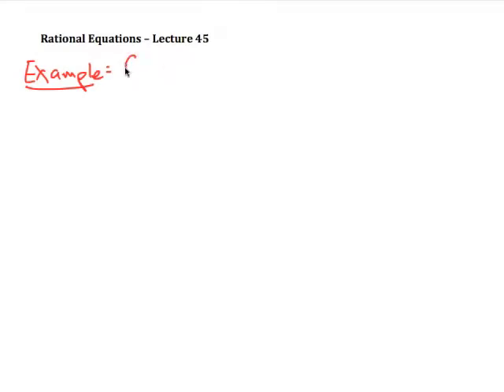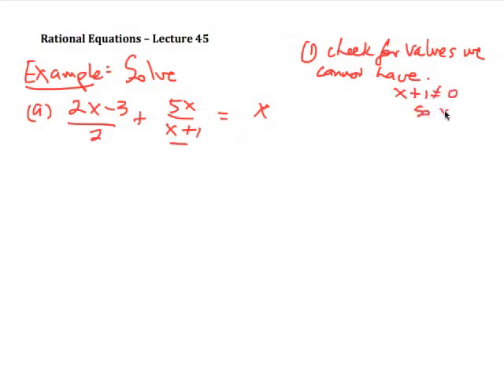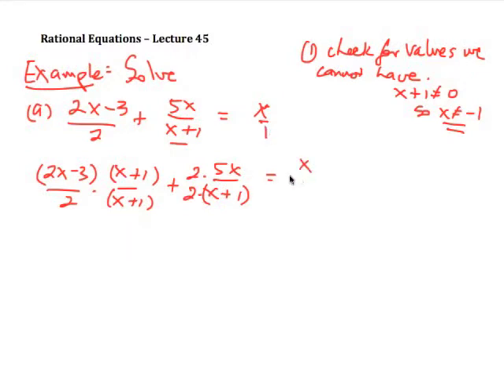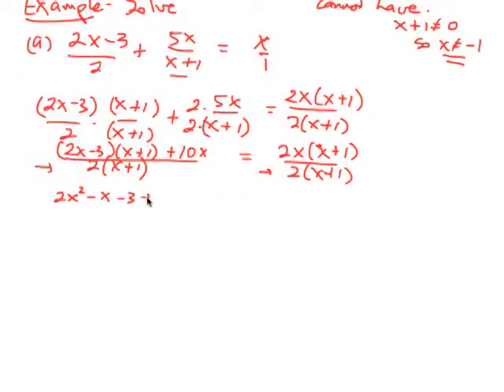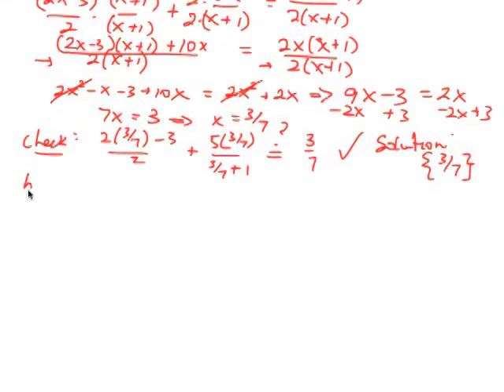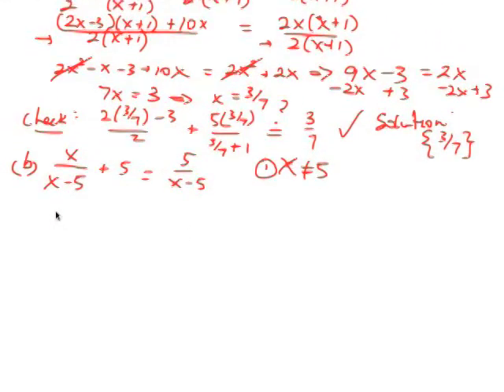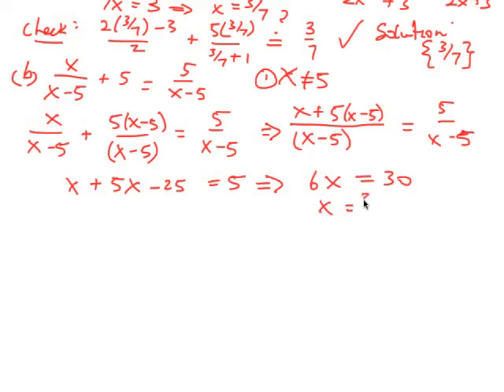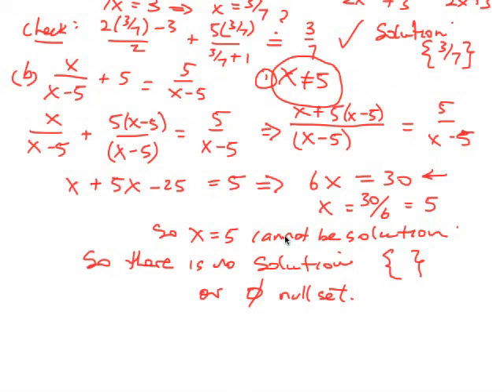Rational Equations-Lecture 45.m4v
This video demonstrates how to solve rational equations that lead to linear equations.